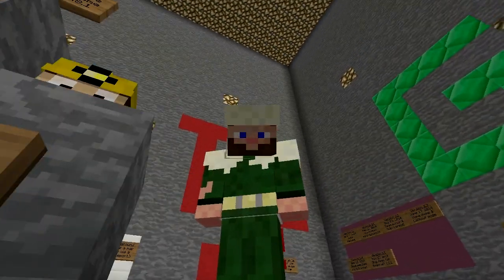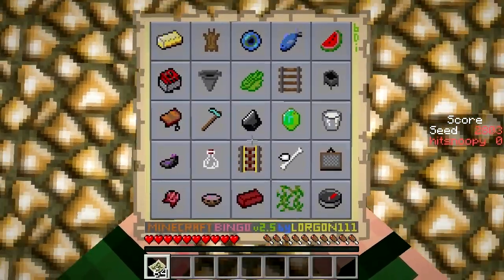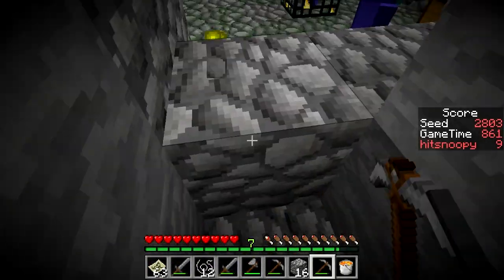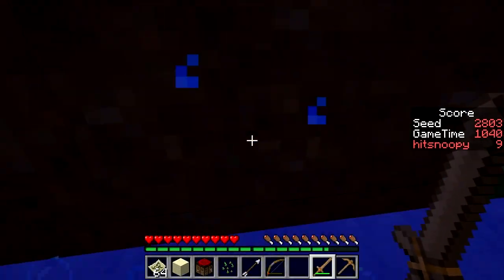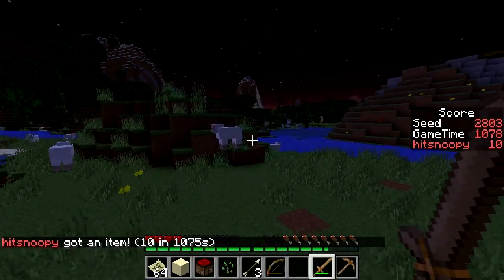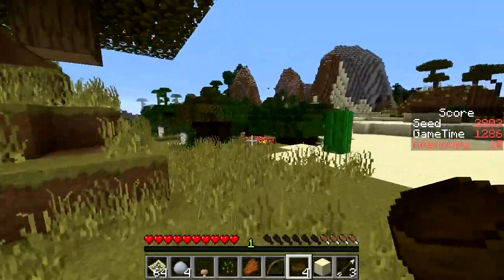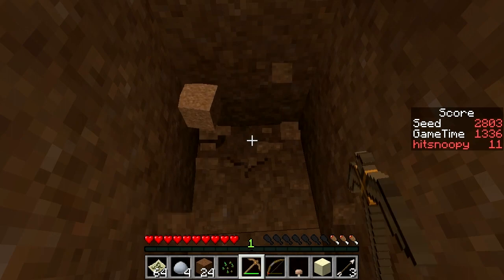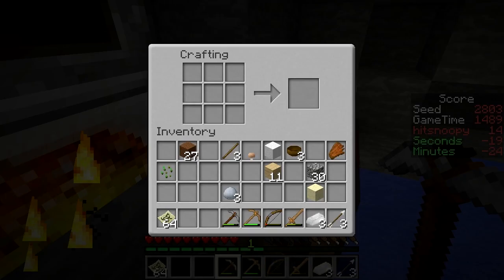Minecraft Bingo seed 2803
Let's just say I've done better...

Seed 2803 of the minecraft bingo challange. Check Lorgon111 his channel or the minecraft bingo subreddit for the map download.

Map by Brian A.K.A. Lorgon111.